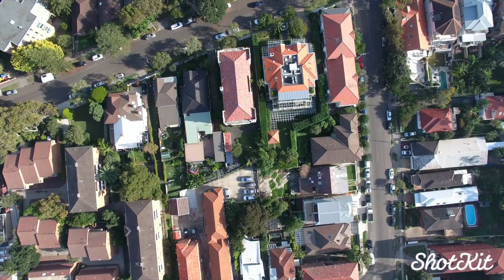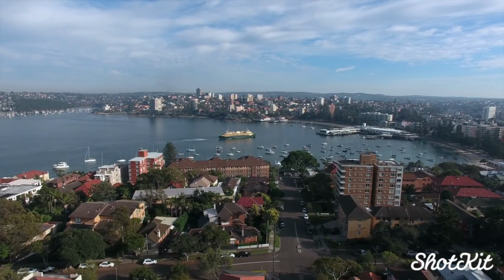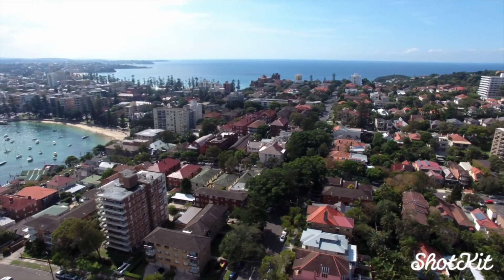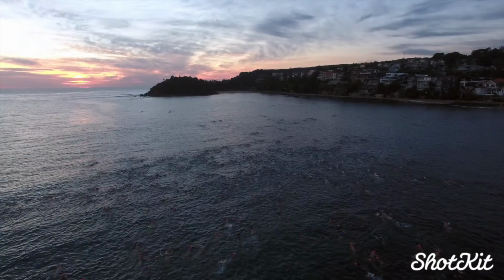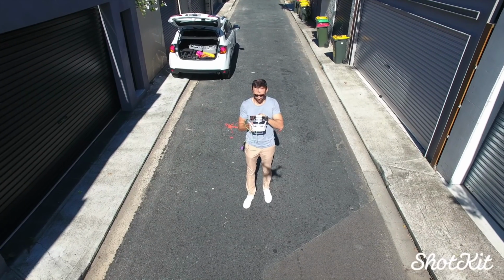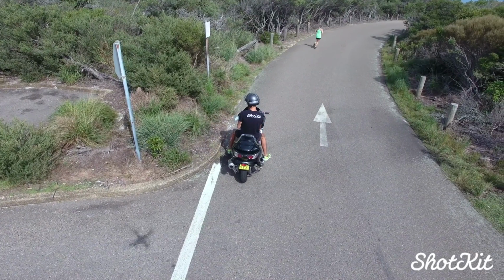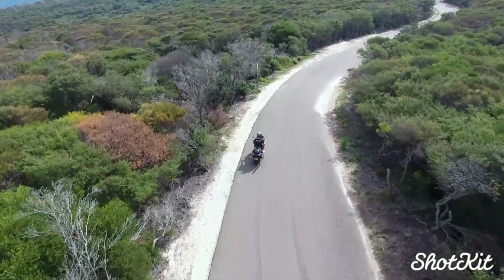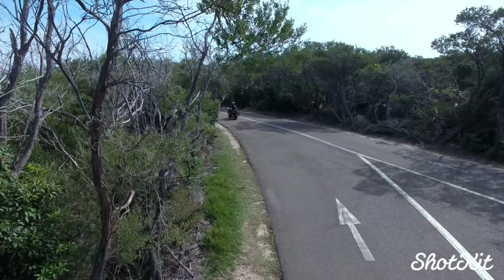Phantom 4 Drone Review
A review of the DJI Phantom 4 quadcopter drone by a professional photographer. Unedited footage to show real world usage after 1 week of drone flying experience.